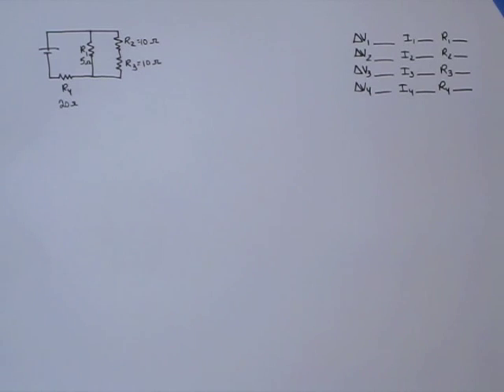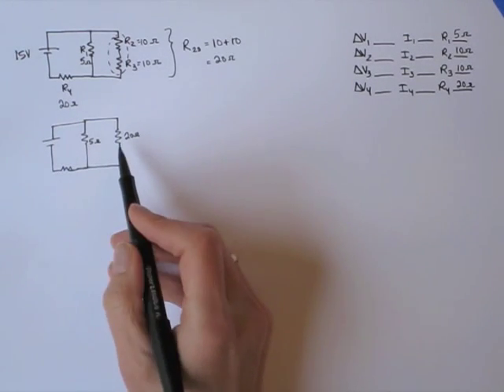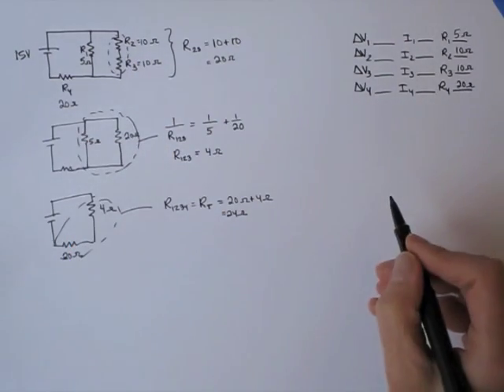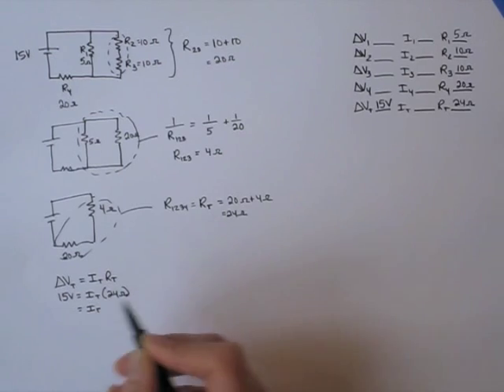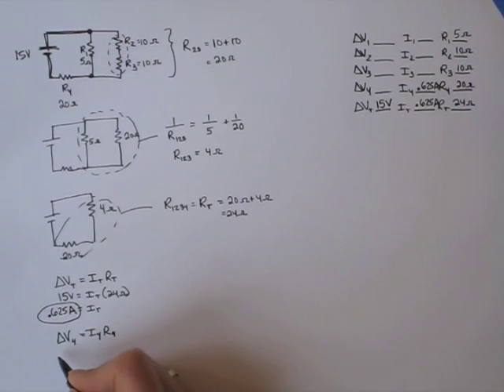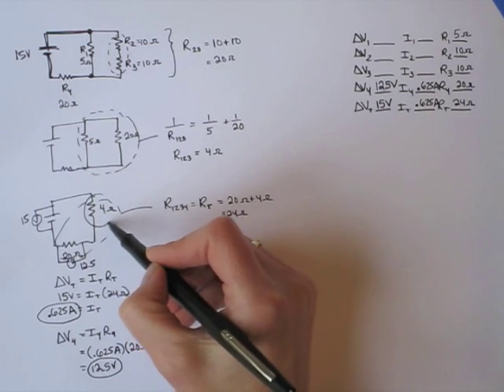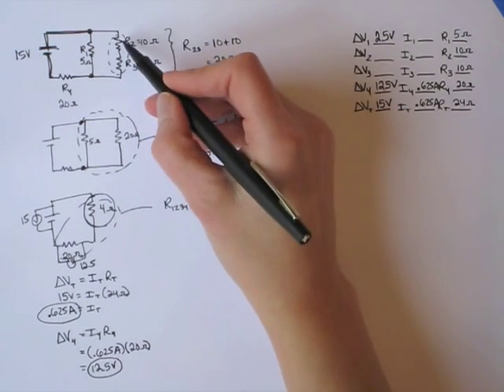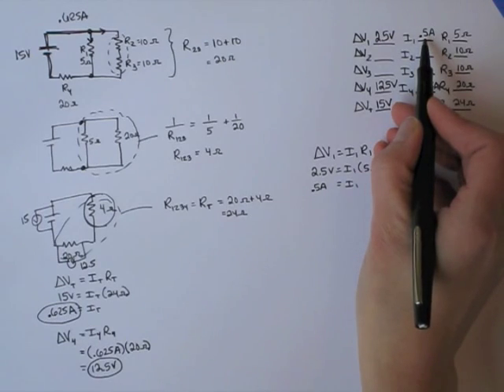Combination Circuits - Example #2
Combination Circuits - Example